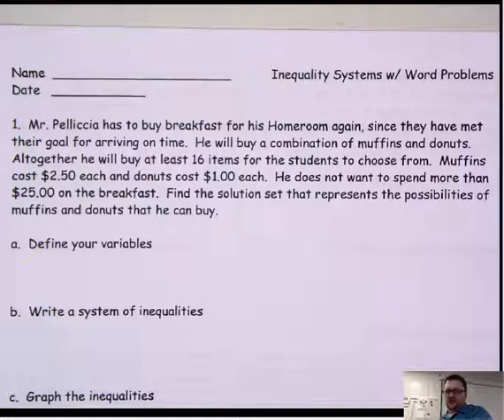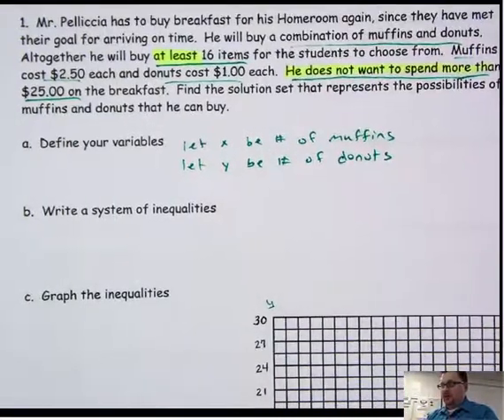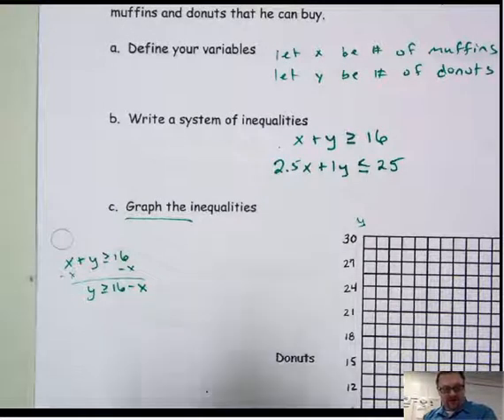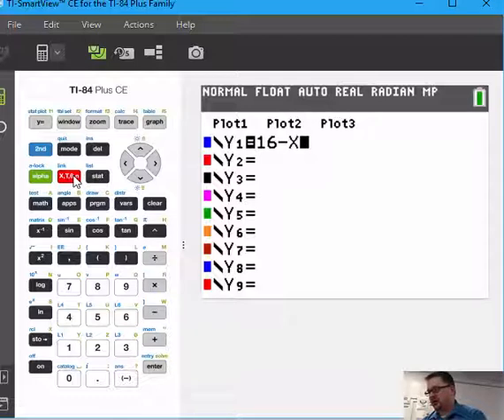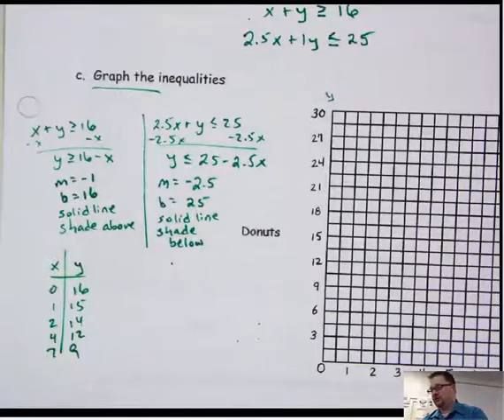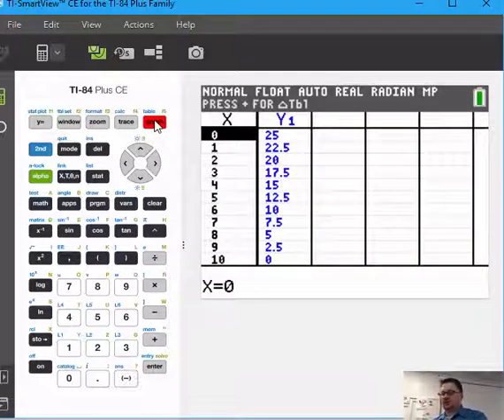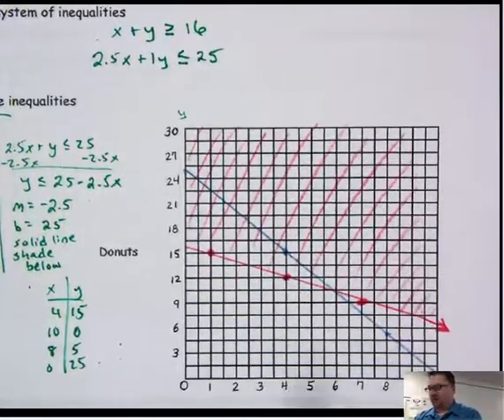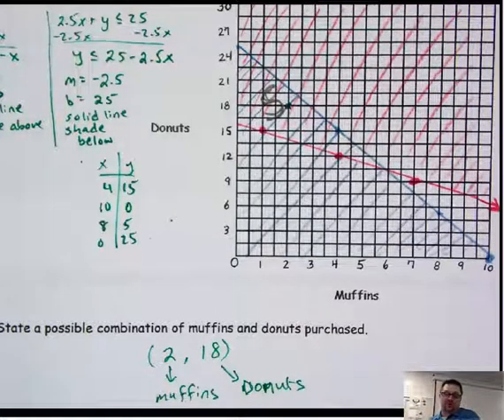Algebra - Modeling with Systems of Inequalities